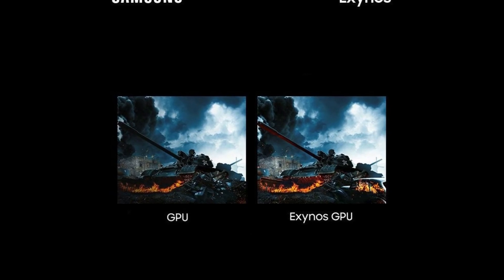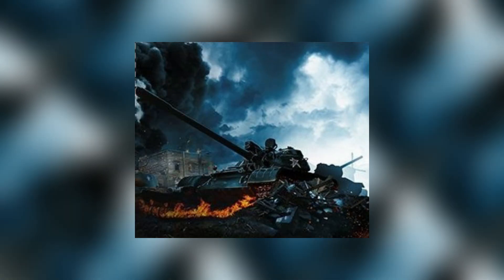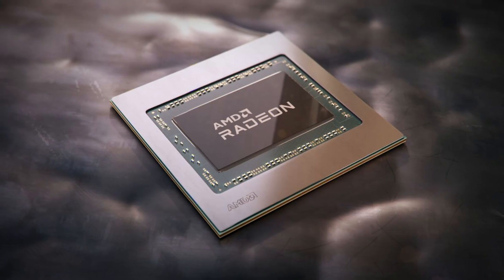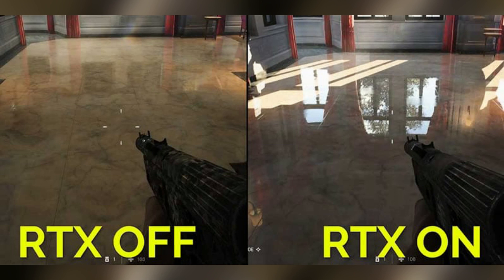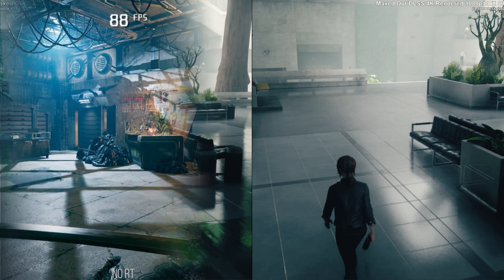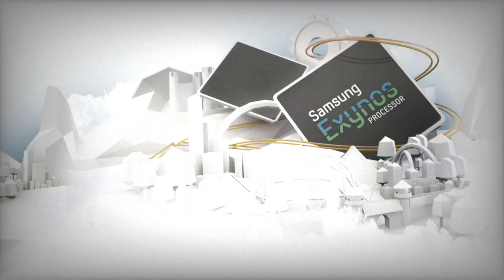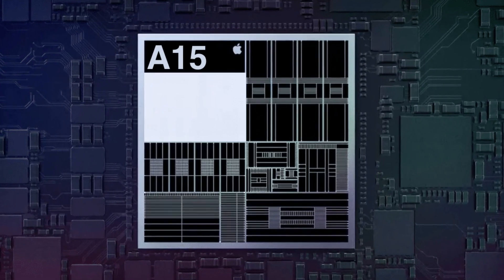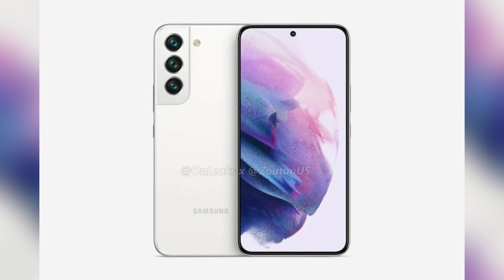Exynos 2200: Galaxy s22 - 1st Ever Smartphone to Support Ray Tracing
Back in mid-2021, Samsung and AMD announced that the next-generation Exynos processor, which will likely power the upcoming Galaxy S22 series, will feature a GPU from AMD. The GPU will be built on RDNA2 graphics technology from AMD, but, according to a new report, Samsung’s Exynos 2200 will also feature support for ray tracing — a thing that’s found in the latest gaming consoles from Sony and Microsoft.

For those of you who don’t know, ray tracing is a physically accurate simulation of how light bounces from different objects. Even though it sounds simple, the technology is difficult to implement on computing devices, especially on mobile devices such as smartphones. In addition to ray tracing, the GPU in the AMD-powered Samsung Exynos processor will also support Variable Rate Shading.

Exynos 2200 is turning out to be quite a competitor for Apple’s A-series chips. Reportedly, the chipset will be based on the 4nm node manufacturing process. It recently appeared on GeekBench showing that the chipset might feature a prime CPU core clocked at 2.59GHz, three high-performance CPU cores clocked at 2.5GHz, and four power-efficient CPU cores clocked at 1.73GHz.

Samsung’s partnership with AMD, and especially the push in the GPU department with ray tracing and variable refresh rate seems like a major push for the industry, even as a whole. It will not only push game developers to update their games with better graphics, but it could even result in some developers bringing high-end game titles to Android.